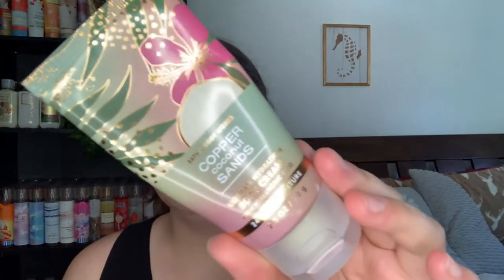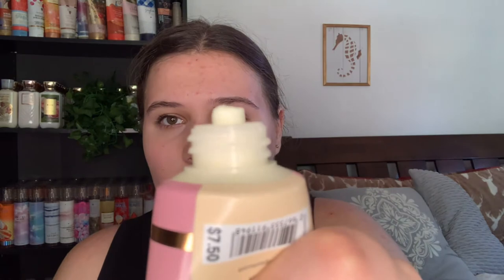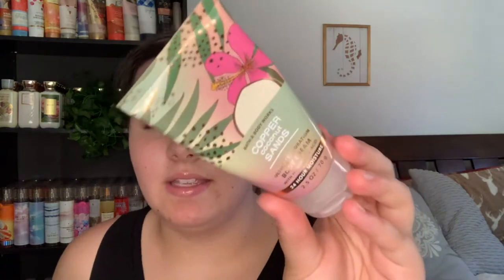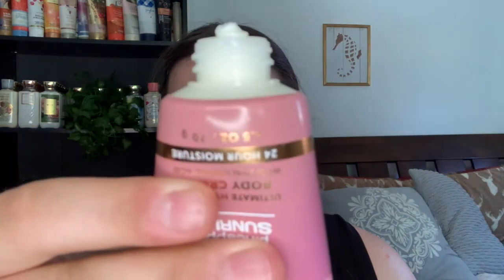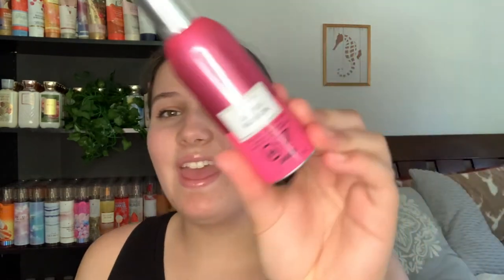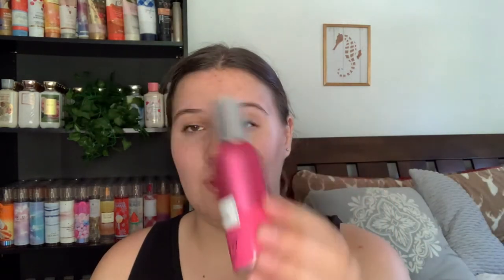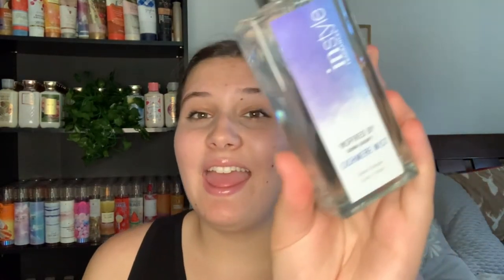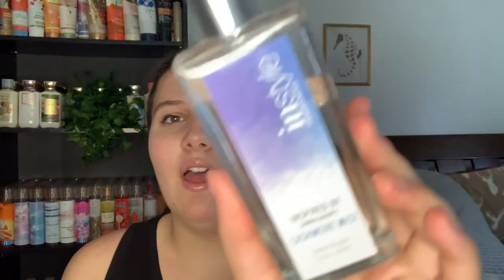EXTRA PRODUCTS I’M FOCUSING ON THIS AUGUST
Hey y'all! Today's video is the extra products I will be using and focusing on this August!

Christian Girl!!!
Age? 16
Grade? 12